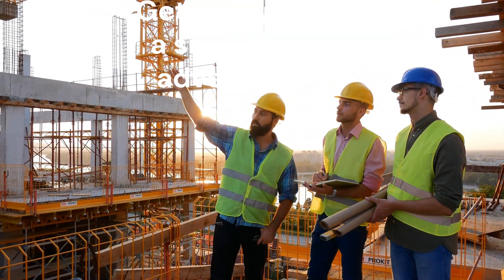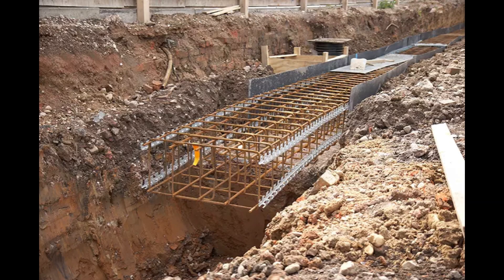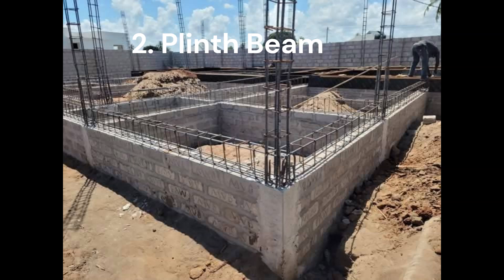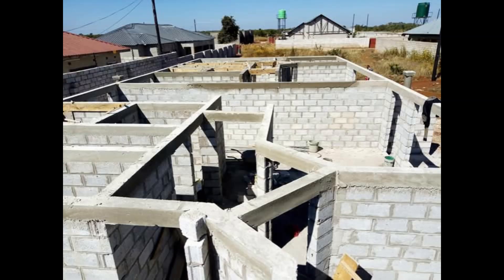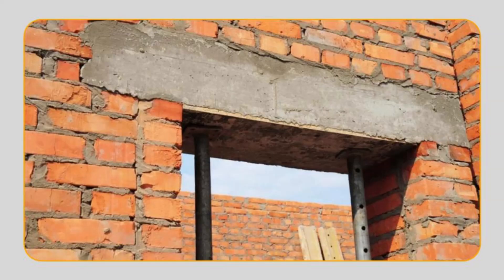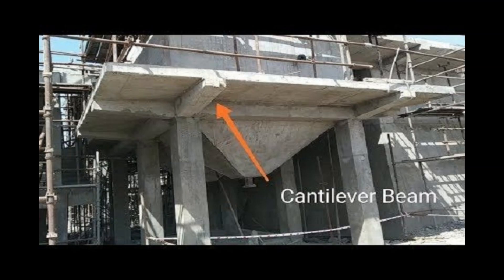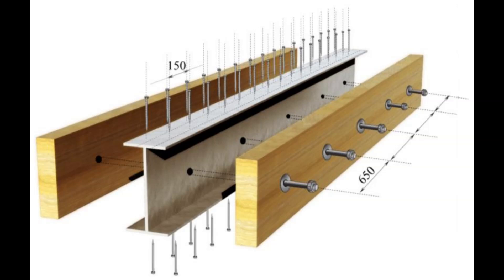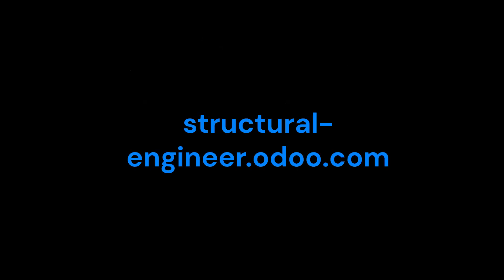Types of Beams in Structural Engineering Explained for Beginners!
Discover the fascinating world of beams in structural engineering! In this engaging and easy-to-understand video, we dive into 8 essential types of beams—Ground Beam, Plinth Beam, Ring Beam, Lintel Beam, Spandrel Beam, Cantilever Beam, Composite Beam, and Prestressed Beam. Perfect for young learners, students, and aspiring engineers, this fun and informative guide explains each beam’s role, characteristics, and real-world applications with vivid examples. Whether you're curious about construction, studying civil engineering, or just love learning how buildings stand tall, this video is for you!